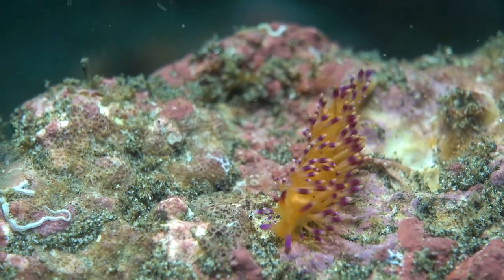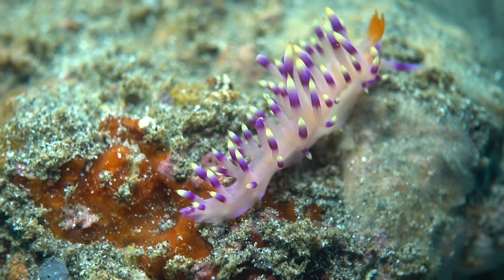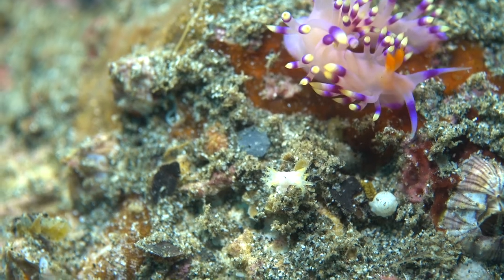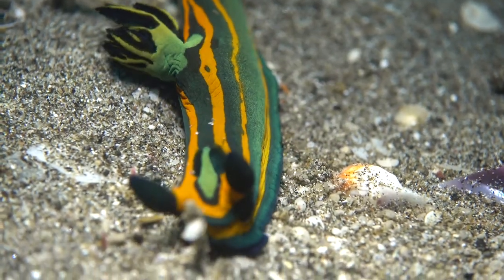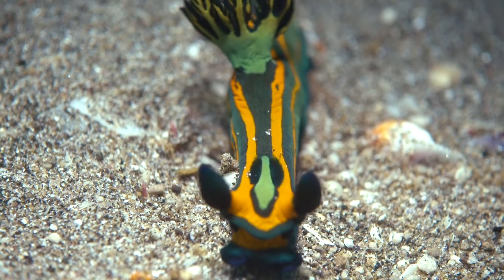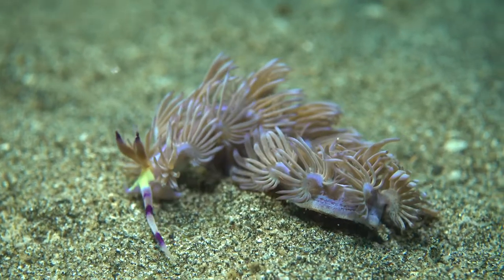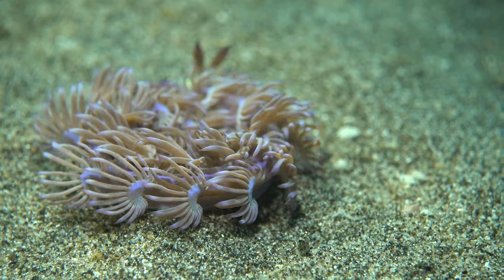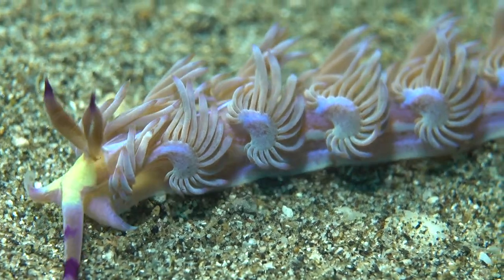Nudibranchs of Bali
A short video about nudibranchs I found in Padang Bai Bali Indonesia. Shot with Olympus RX100, model V in a Fantasea housing, using a Joby Gorilla pod for stabilisation of the camera. Sea and Motion video lights x2 on arms. Post-production in Adobe PR, some images warp-stabilised. WB set to video lights output. Wet lens 10x diopter macro. Aerial videography done wiyh the original Mavic Air.  All nudibranchs were found at 12-15m.